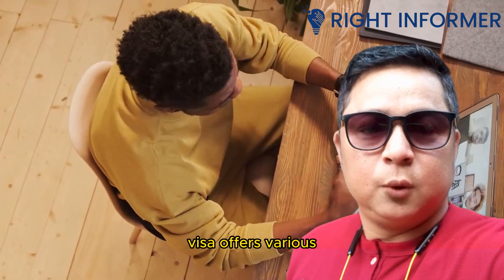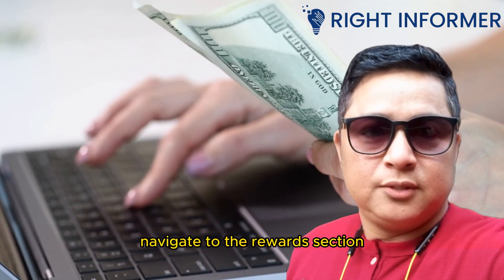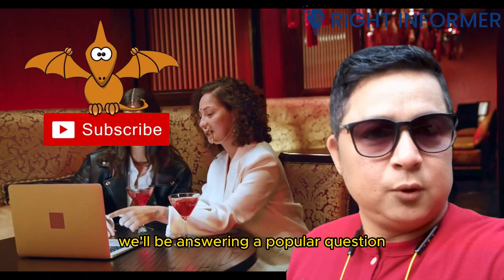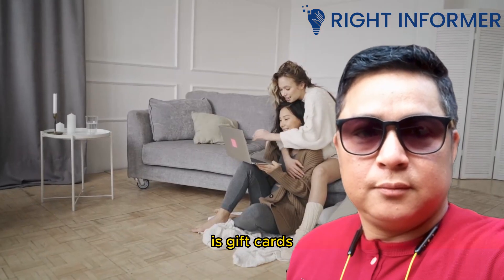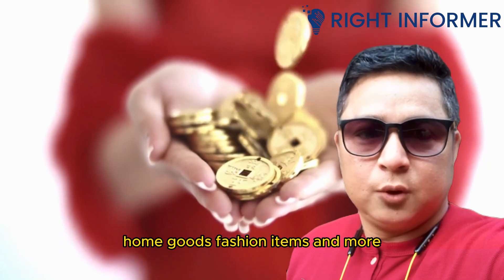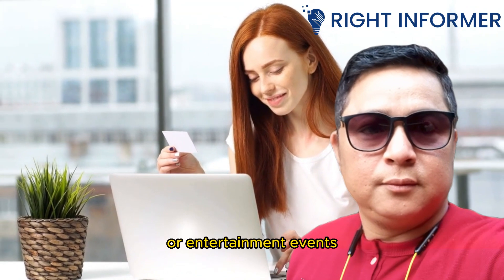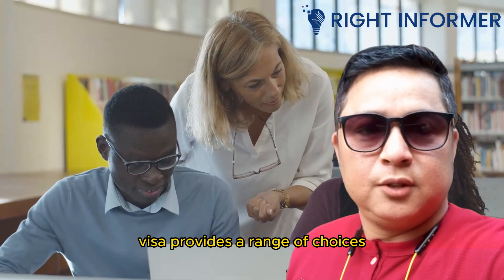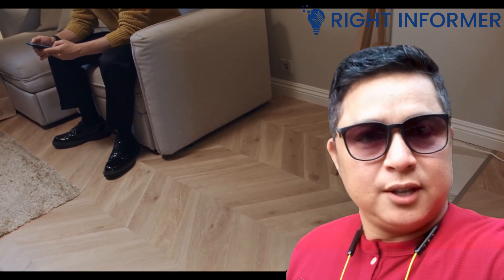Unlocking the Value: How to Redeem Your Visa Card Rewards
If you're wondering how to make the most of the rewards you've earned on your Visa card, this video is for you. We walk you through the process of redeeming the rewards accumulated on your Visa card, helping you unlock their full value. Discover the various redemption options available, such as cashback, travel rewards, merchandise, gift cards, and more. Learn how to access your rewards balance, navigate the redemption platform, and choose the most suitable option for your preferences and lifestyle. We also provide tips and tricks to maximize the value of your rewards, including understanding redemption rates, timing your redemptions strategically, and taking advantage of promotional offers. Whether you're new to rewards programs or looking to optimize your Visa card rewards, this video will guide you through the process of redeeming your hard-earned rewards and enjoying the benefits they bring.

Top 10 Clickable Titles:

"Maximizing Your Visa Card Rewards: A Guide to Redemption"
"Redeeming Your Visa Card Rewards: Get the Most Out of Your Points"
"Mastering Reward Redemption: Tips for Your Visa Card Rewards"
"Step-by-Step Guide to Redeeming Your Visa Card Rewards"
"From Points to Perks: How to Redeem Your Visa Card Rewards"
"Rewarding Experiences: Exploring Visa Card Reward Redemption"
"Your Guide to Visa Card Reward Redemption: Get What You Deserve"
"The Art of Redemption: Making the Most of Your Visa Card Rewards"
"Visa Card Rewards Unveiled: How to Redeem and Reap the Benefits"